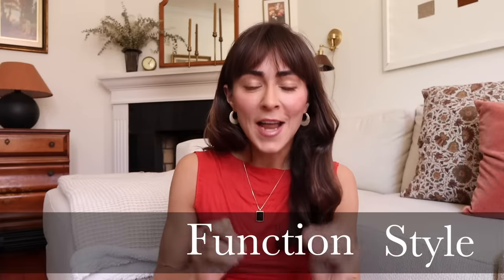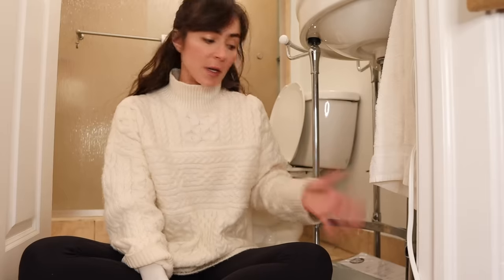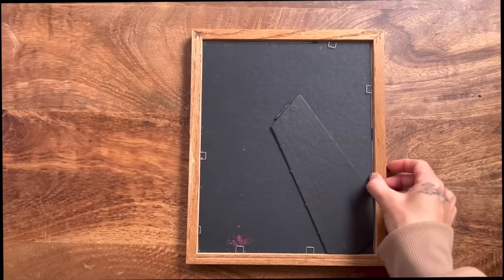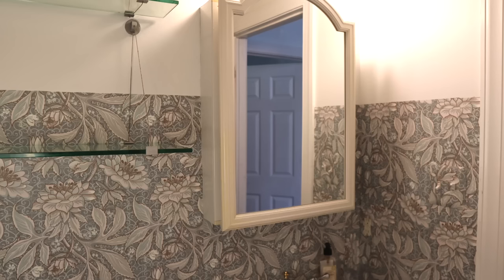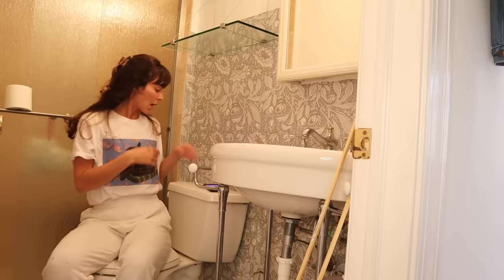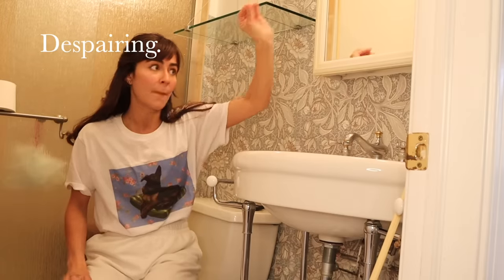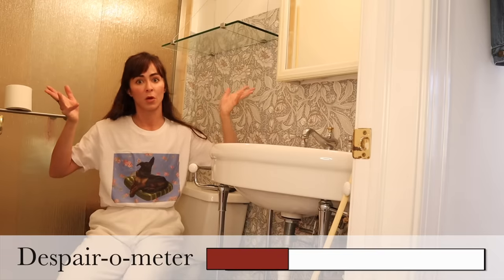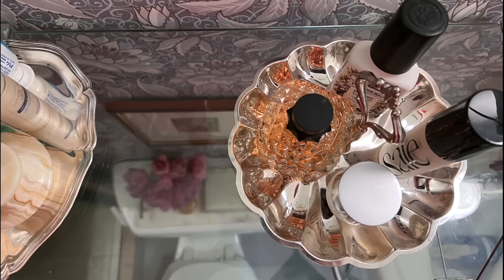Transforming my TINY bathroom…Part 1!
This was an absolute emotional rollercoaster. Thanks to Rent.com for sponsoring, if you’re apartment hunting, i would definitely check them out!

💕  𝐋𝐈𝐍𝐊𝐒
Octagon trashcan
Checkered floor tiles
Green alabaster jewelry box
Alabaster ring box (similar)
Vintage trinket dish (similar)

💕 𝐌𝐘 𝐏𝐎𝐃𝐂𝐀𝐒𝐓
Not For Everyone: @not4everyonepod
*available everywhere you get podcasts.

💕  𝐅𝐈𝐋𝐌𝐈𝐍𝐆 𝐄𝐐𝐔𝐈𝐏𝐌𝐄𝐍𝐓
My camera
My lens
My mic (camera top-mount)
Other mic (for voiceover, podcasting)
Camera tripod
Phone tripod

💕  𝐄𝐃𝐈𝐓𝐈𝐍𝐆
This video was edited by me but other videos are often edited by the magical @benner.mp4 ❤️

💕  𝐁𝐑𝐀𝐍𝐃 𝐈𝐍𝐐𝐔𝐈𝐑𝐈𝐄𝐒
*I'm sorry, I'm not able to take on new design projects!

💕  𝐕𝐈𝐃𝐄𝐎 𝐂𝐎𝐍𝐓𝐄𝐍𝐓𝐒
00:00 - Intro
00:53 - where we started...
2:13 - romantic floors
4:40 - DIY wall decor
5:45 - freakin WALLPAPER
7:55 - how i make enemies
9:45 - thanks to Rent :)
12:42 - when things start FALLING APART
16:15 - ACCESSORIES
19:17 - this is an emergency
22:30 - DIY custom art that anyone can do
24:33 - a meltdown

Please note that I am not a professional, in fact I am the literal opposite. I am just a plebeian out here loose on the streets. Things that I am NOT: a builder, trainer, craftsman, therapist, nutritionist, physical therapist, medical professional or anything else. All projects seen on my channel must be completed at your own risk and responsibility. Please see your own professional or counselor for professional support. Do your research and be safe!